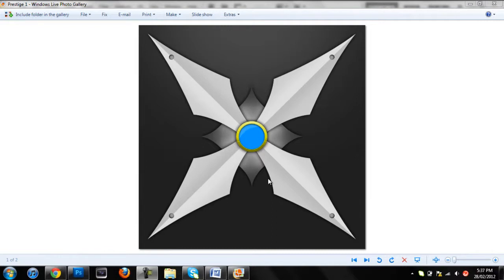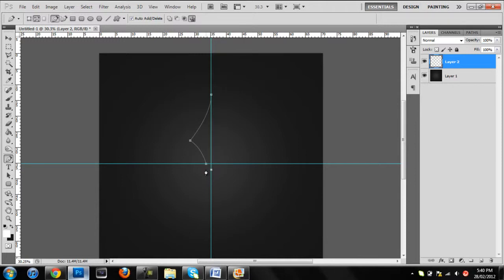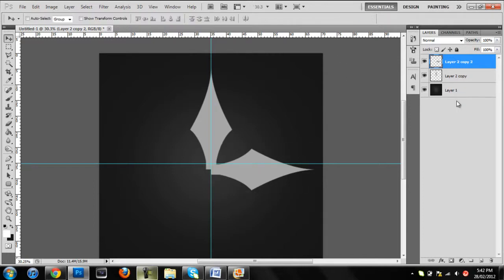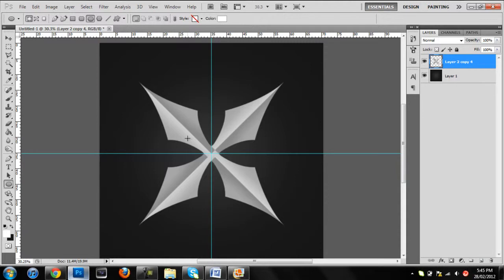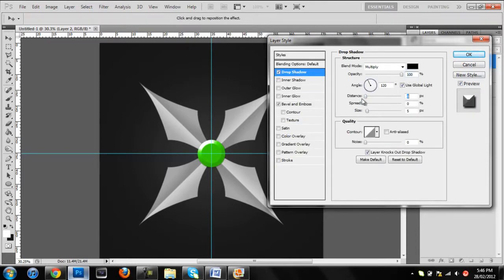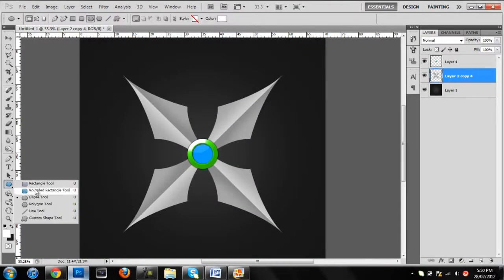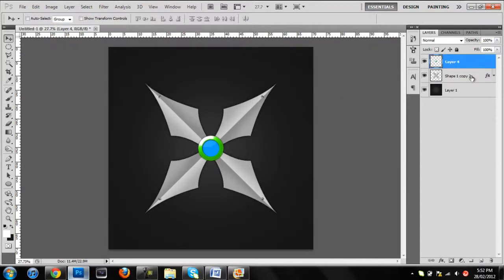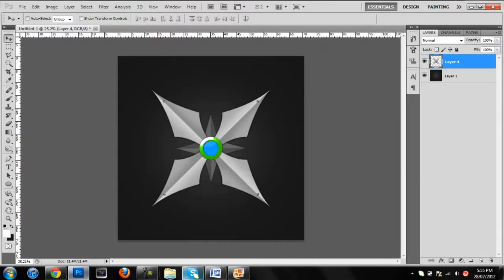Photoshop Tutorial: Custom Prestige Emblems Tips & Tricks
This is for Cameron and Anthony LOLZZ